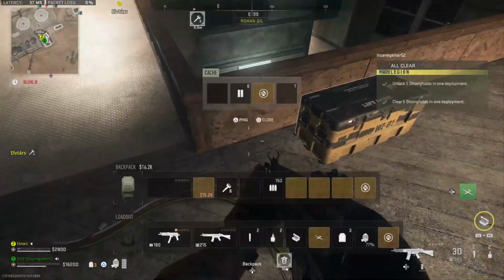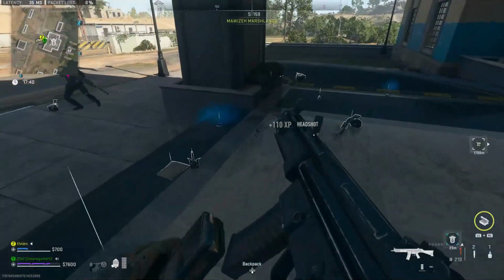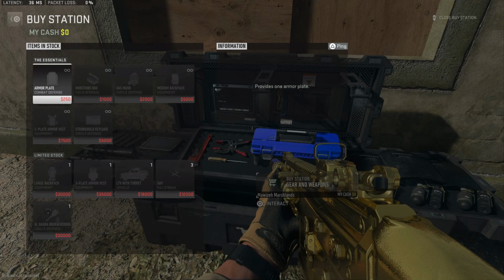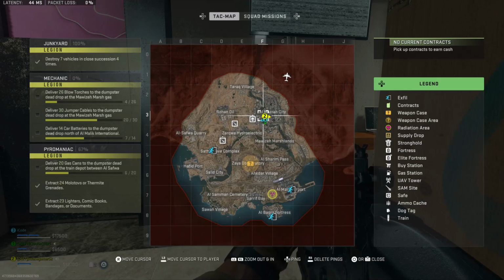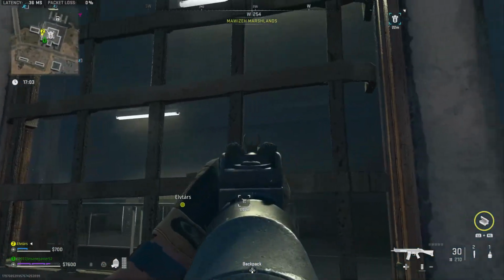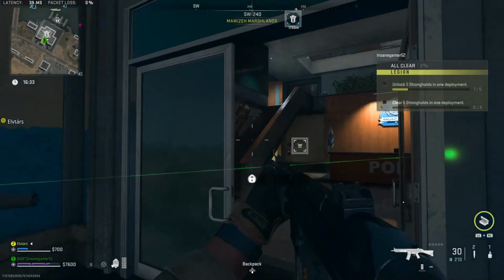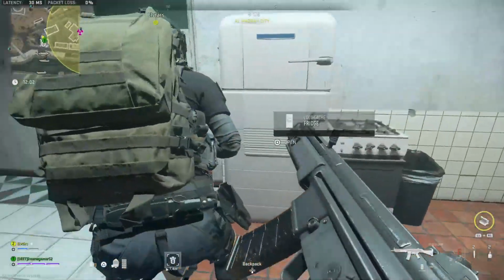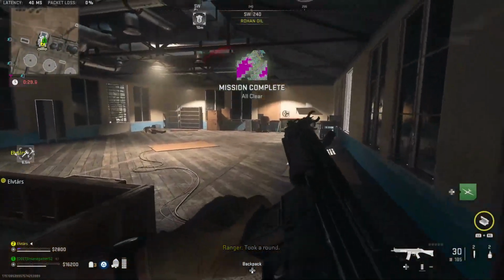EASY All Clear Mission Guide | Clear 5 Strongholds In 1 Deployment DMZ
An easy to follow, in-depth tutorial showing the best way for how to do the All Clear tier 5 Legion Faction Mission in DMZ. To complete this mission you have to unlock and clear 5 strongholds in one deployment. This sounds kind of tough but there's a couple things you could do to help make it much easier so this guide shows  plus some tips, tricks, and strategies on how to easily complete it.
You can now show your support with a channel membership! These are monthly donations like subscriptions on Twitch but they're cheaper!
➤ SOCIALS:
➤ TIMESTAMPS:
0:00 How To Do All Clear Mission
0:17 How To Get Stronghold Keycards
0:33 Areas To Avoid To Make Strongholds Much Easier
0:54 How To Kill Enemies Before Unlocking A Stronghold
1:33 Easiest Way To Clear Strongholds
1:53 Secret Areas Connected To Strongholds
2:23 Completing The All Clear Mission